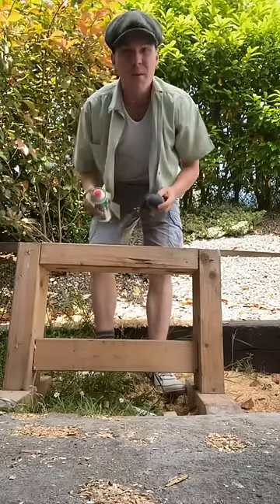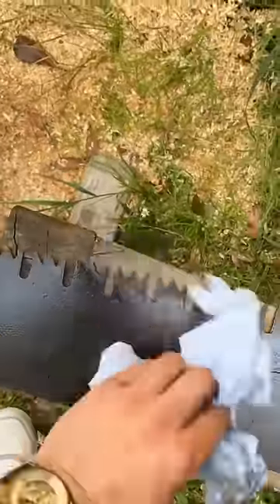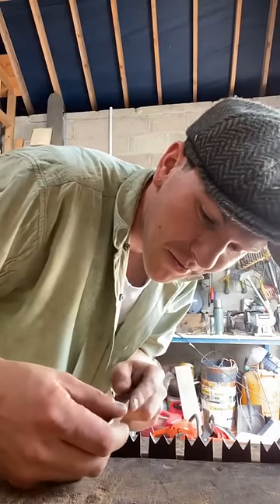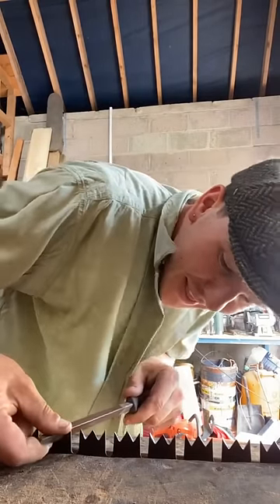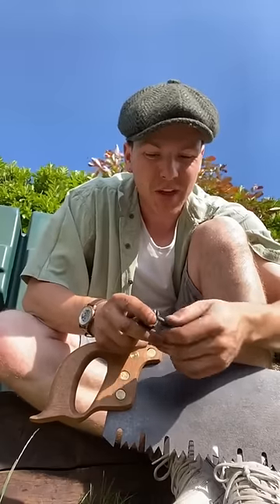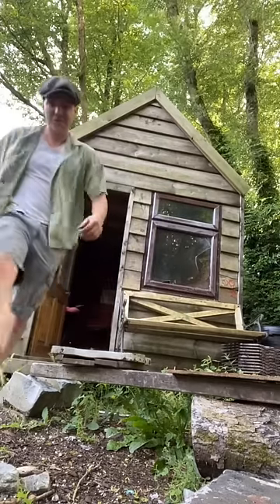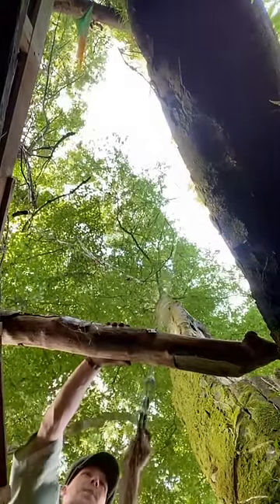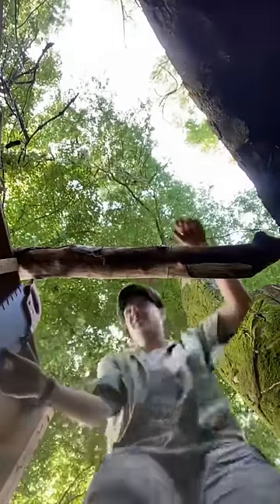Restoring & Using a Crosscut Saw